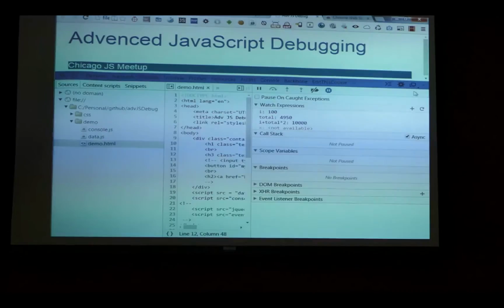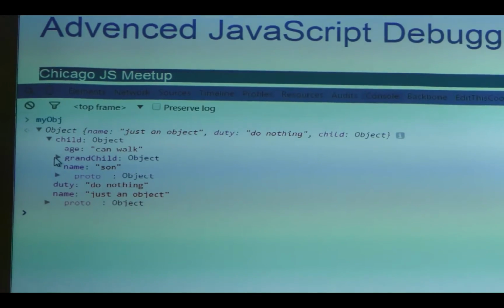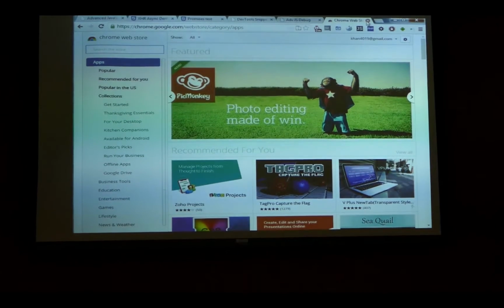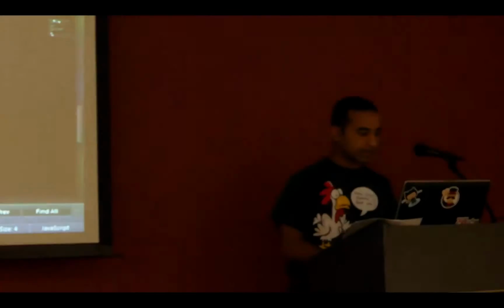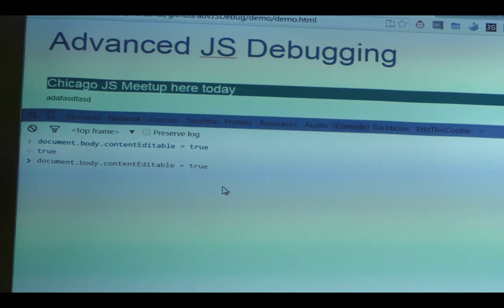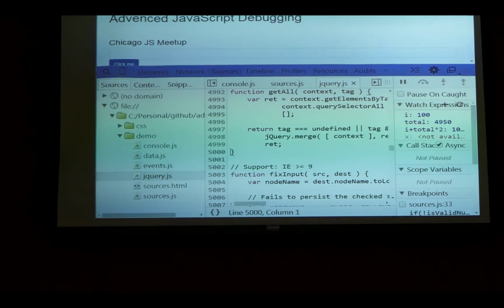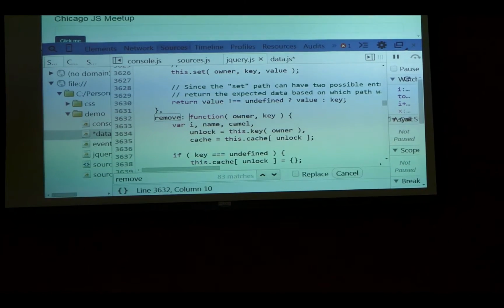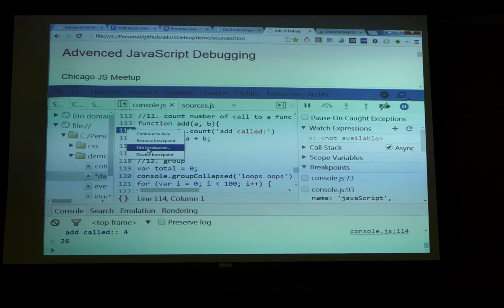Advanced Javascript debugging